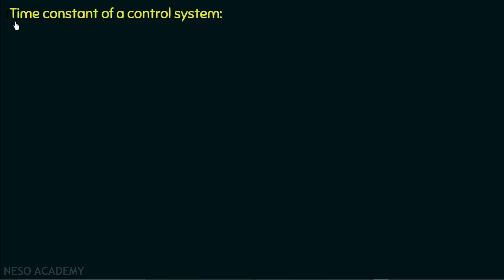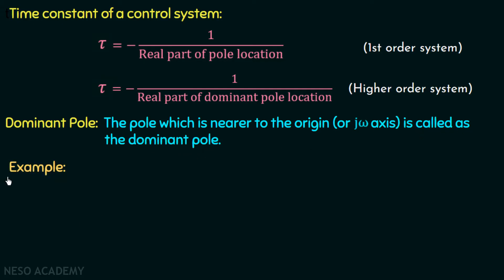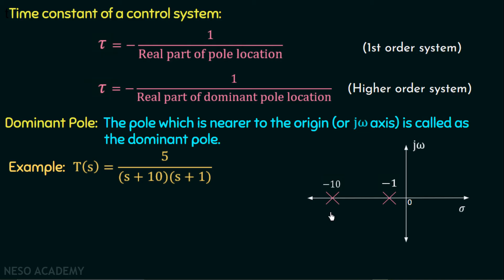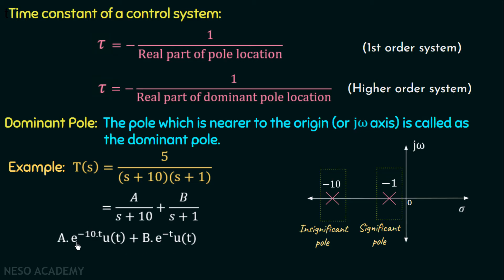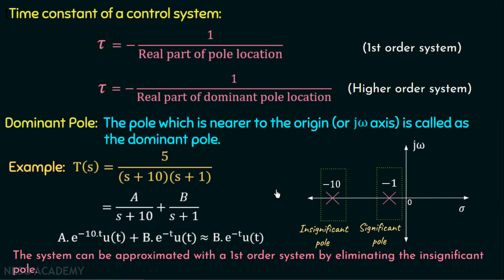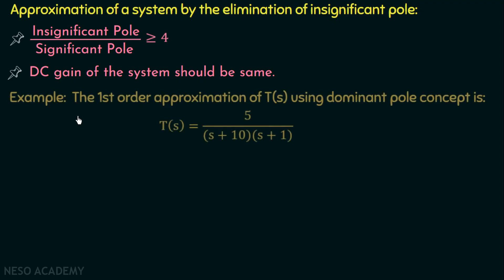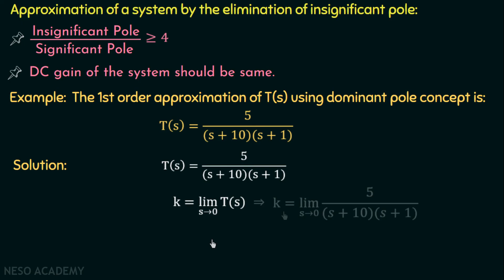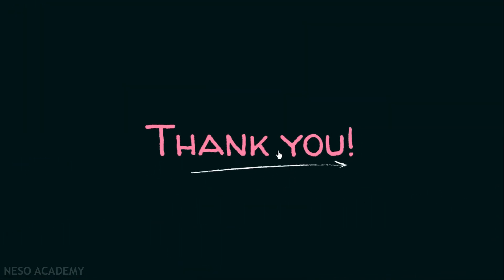The Concept of Dominant Pole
Control Systems: The Concept of Dominant Pole of a System
Topics discussed:
1. Time Constant of higher order systems.
2. Introduction to Dominant Pole.
3. Significance of Dominant Pole.
4. Approximation of a System by eliminating the insignificant pole.
5. Conditions for Approximation of a Transfer Function.
6. Example based on approximation of a second-order transfer function to first-order transfer function using the concept of Dominant Pole.